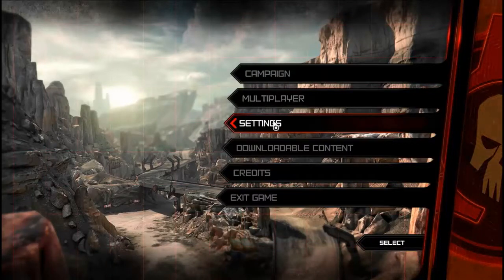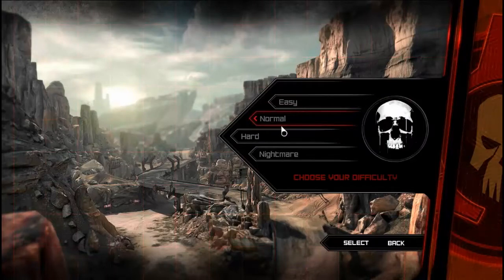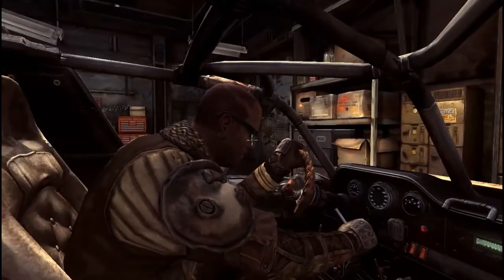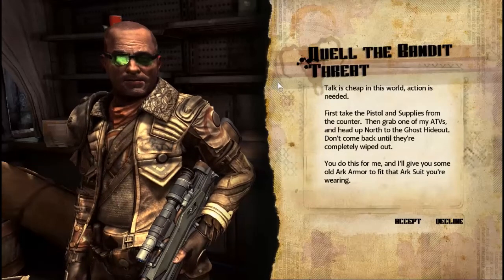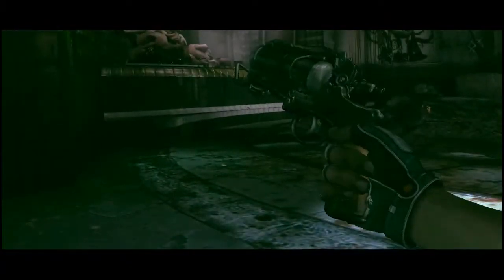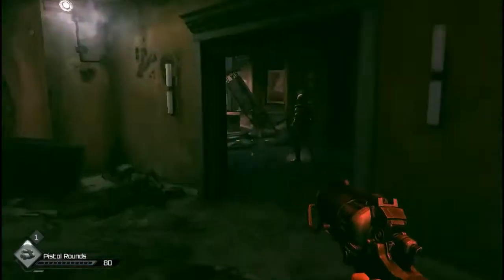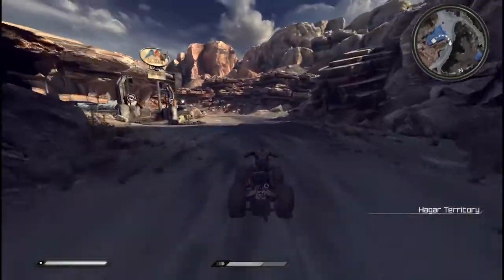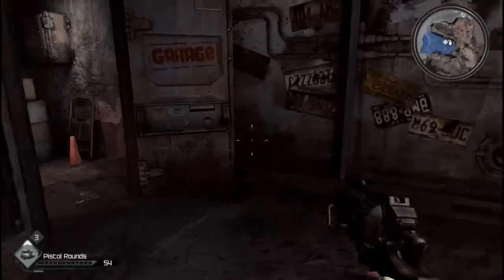Rage | Episode 1 | Helping out Hagar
This is the first episode of Rage!  I hope you enjoy!